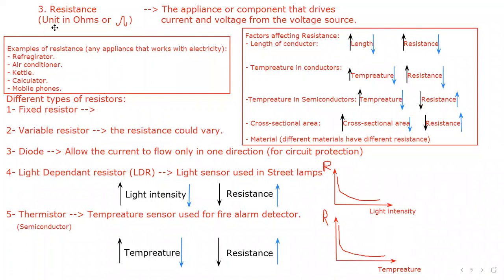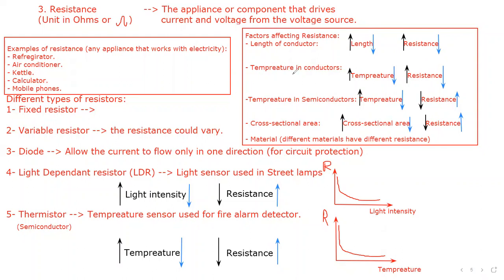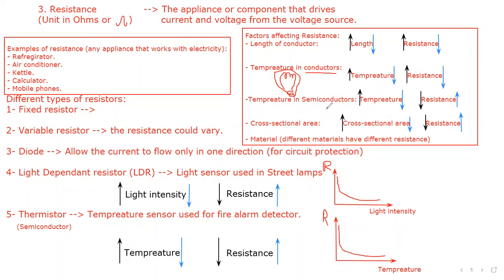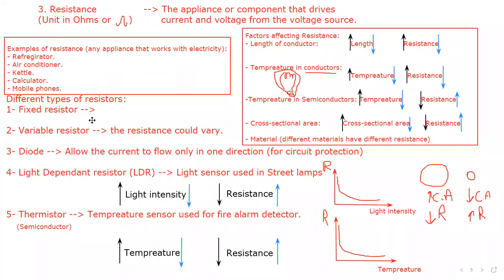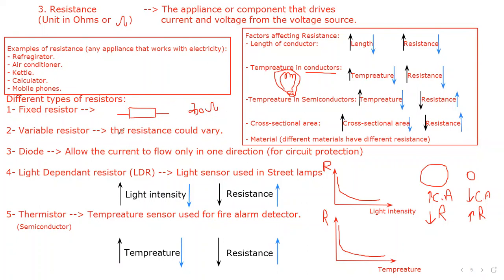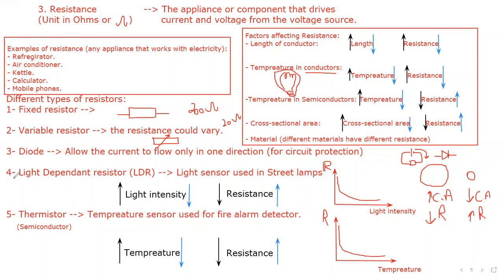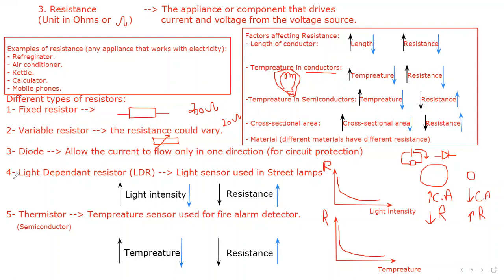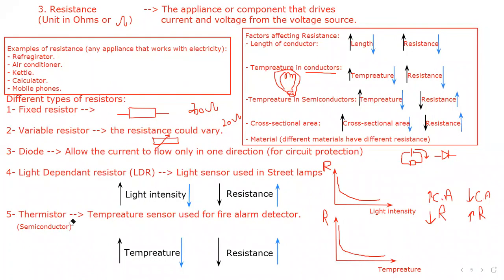Unit 3- Current Electricity-Part2.1 - Explain- Physics 0625